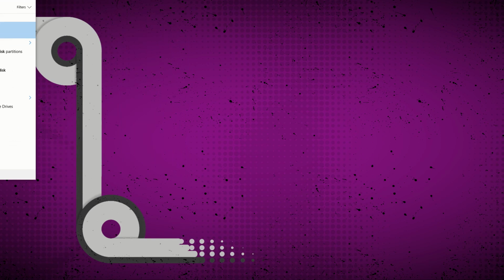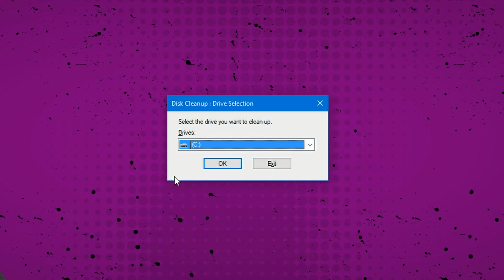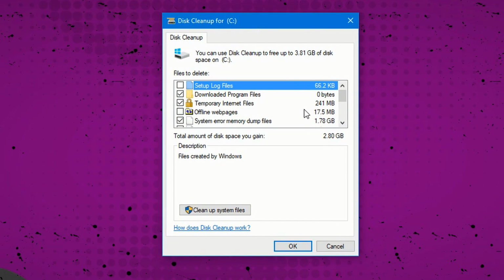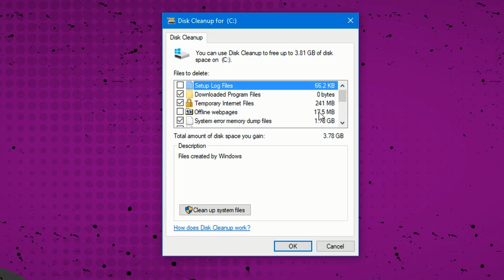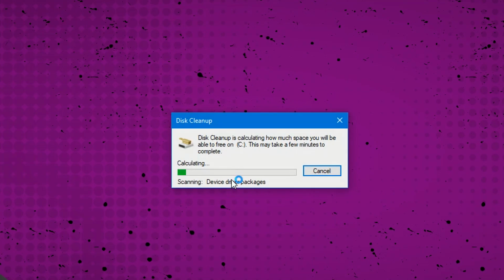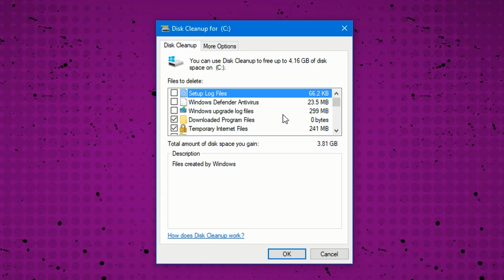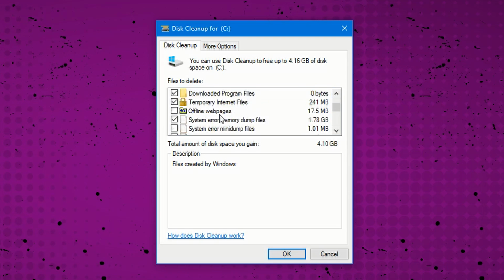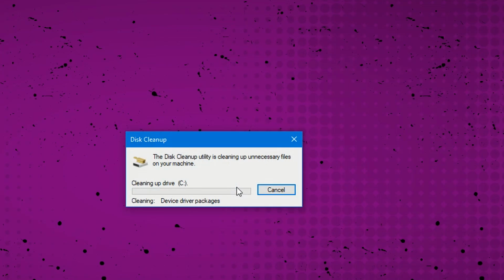Windows 10: Remove Old Update Files and FREE UP DISK SPACE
Want to clean up disk space and get rid of old windows updates that are still on your computer? I'll show you how in this video!